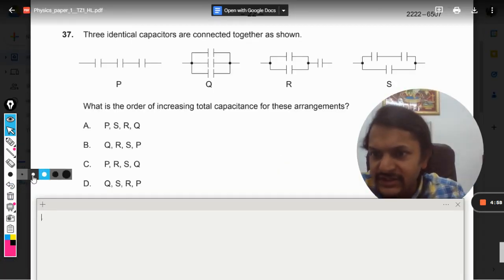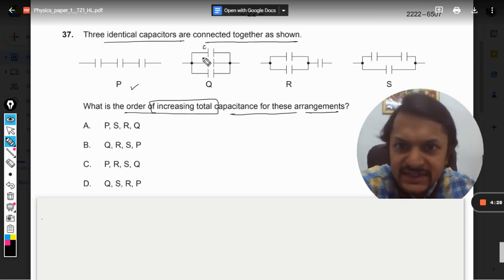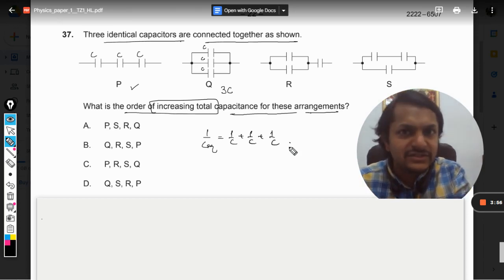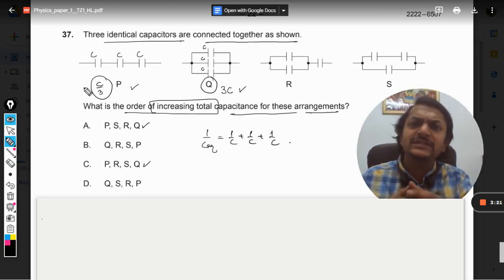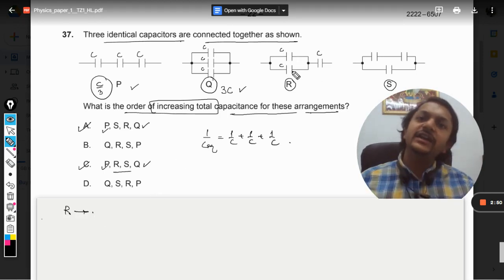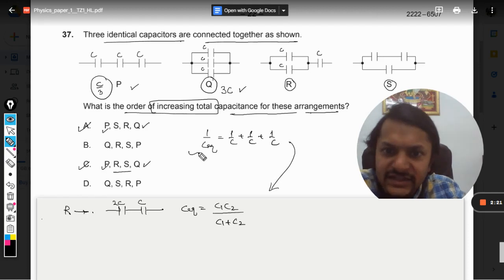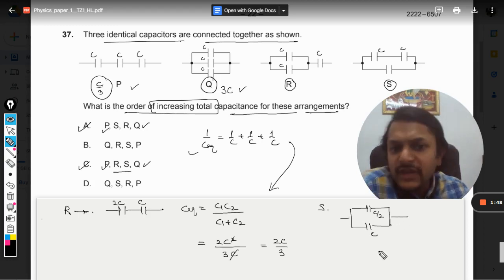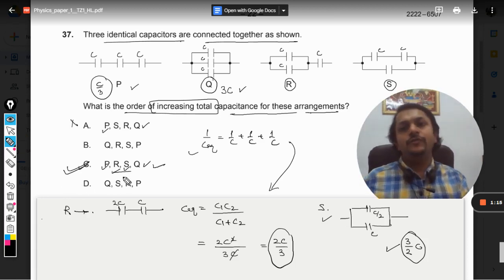Three identical capacitors are connected together as shown.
Three identical capacitors are connected together as shown. What is the order of increasing total capacitance for these arrangements? Here is the link for DISCORD SERVER
Valid forever.!